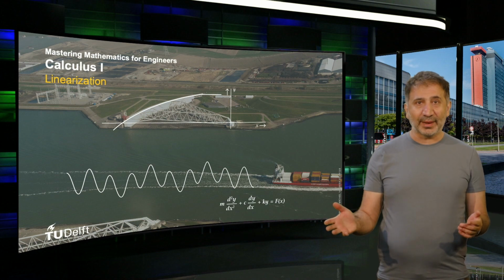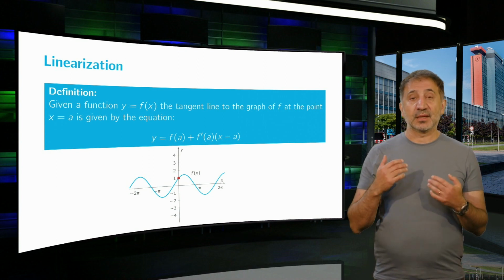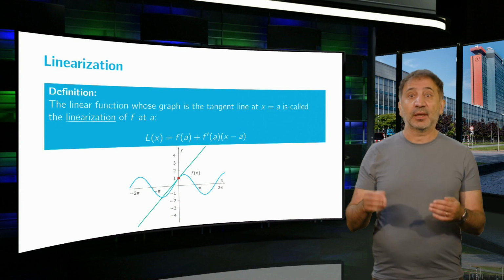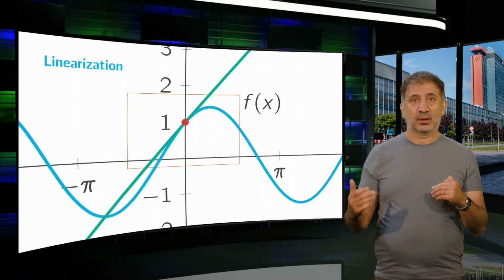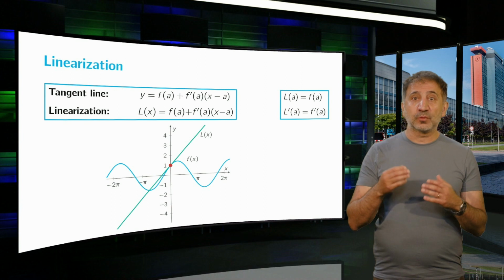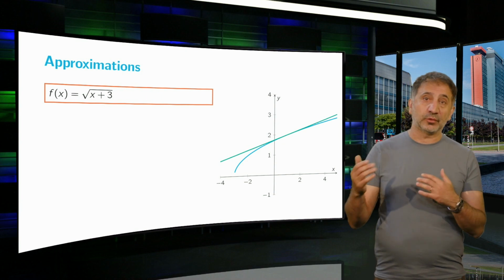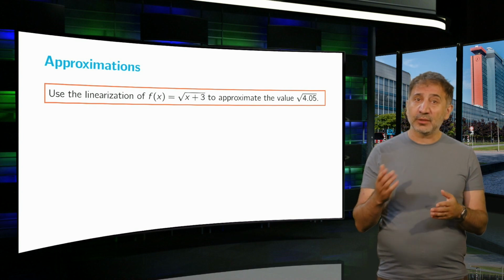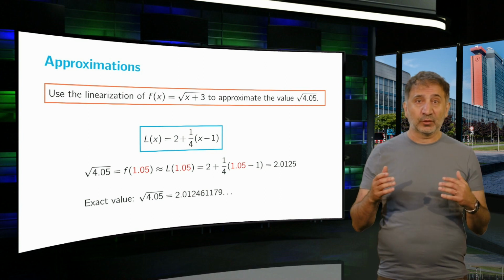MMFE1_2022_Week_3_2_Linearization-video